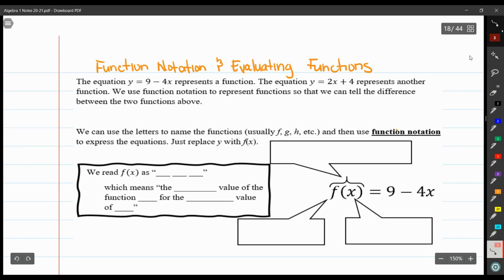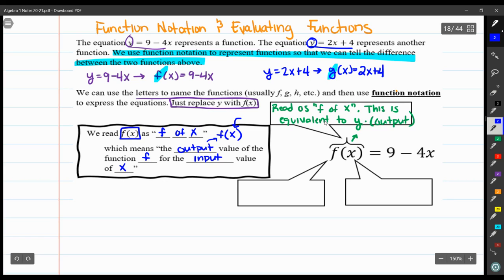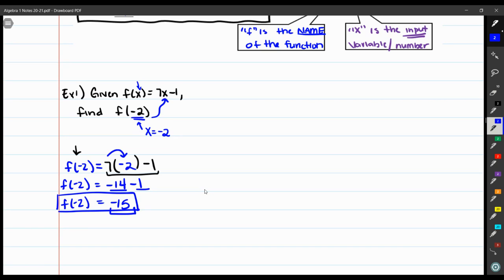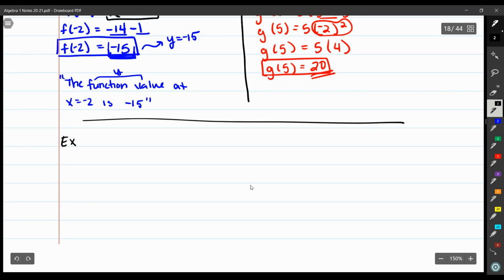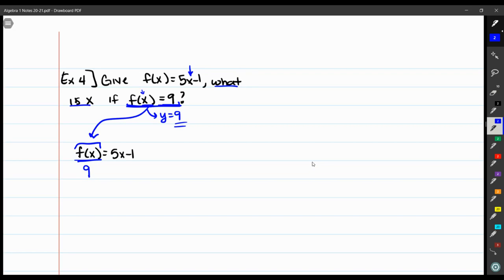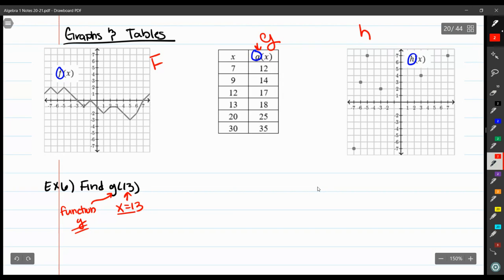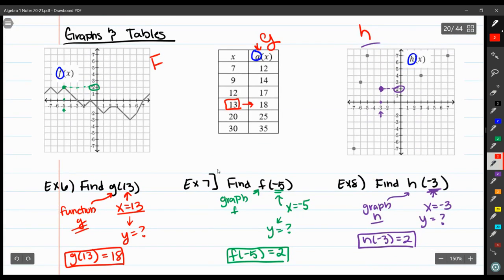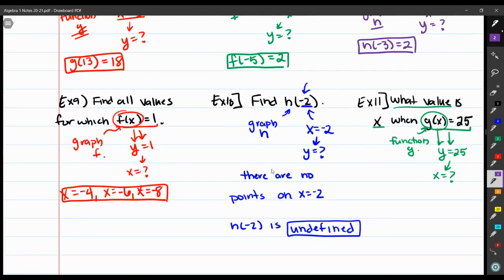Notes Function Notation and Evaluating Functions